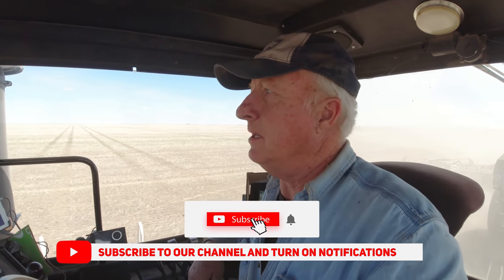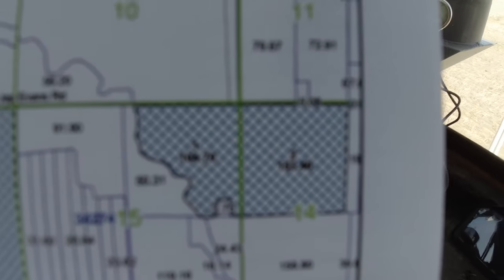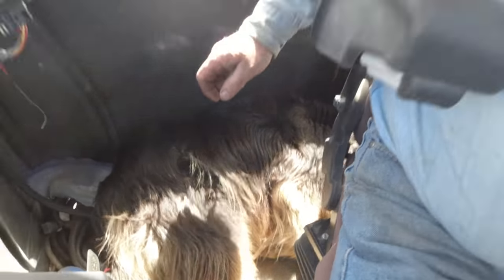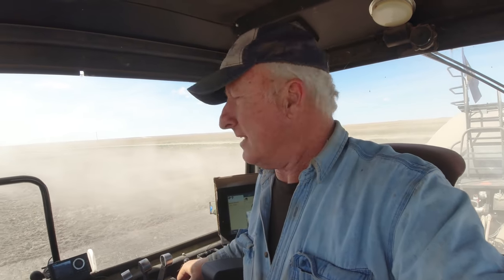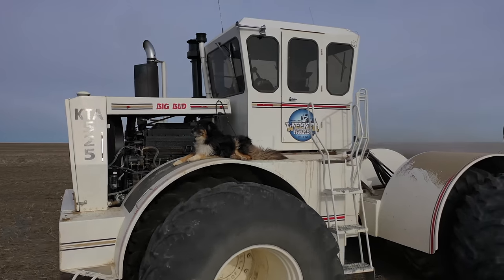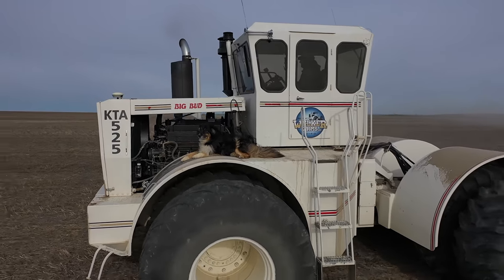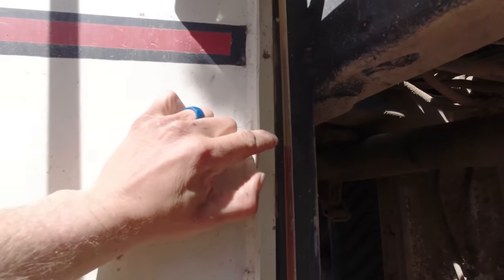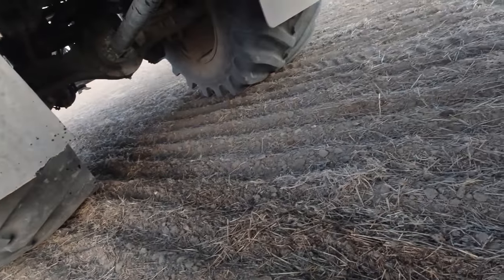It's a Dogs Tractor｜The Farmer's Best Friend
A couple of weeks into seeding season and things are rolling right along. Bob and Leg Arms (Scott) are burning through the acres with the BIG BUD tractors and Hollywood (Nick) is trying to spray ahead on spring wheat ground while finishing the pea post plant spray.

Won't be long and spring wheat will be wrapped up and we'll jump into chick peas!

SPECIAL THANKS TO OUR CHANNEL PARTNER CASE IH!

NEED A LOGO? SARAH WELKER CAN HELP!

SEND US MAIL!

GRAB SOME GEAR! HATS, SHIRTS & MORE!